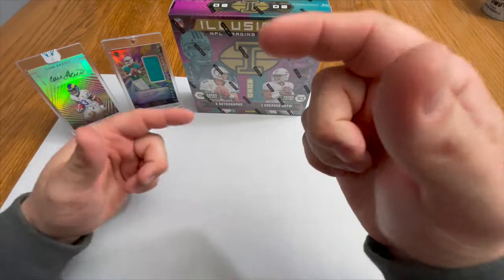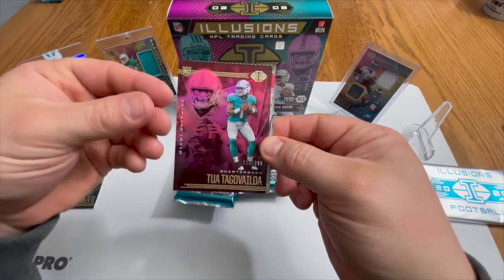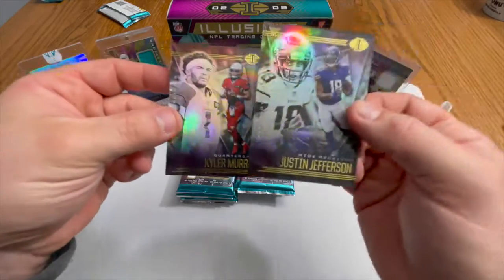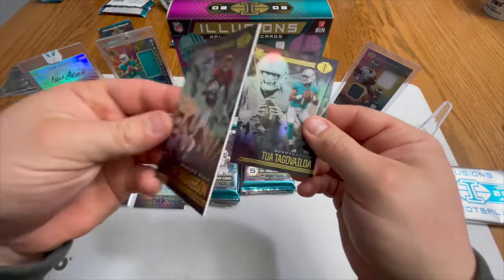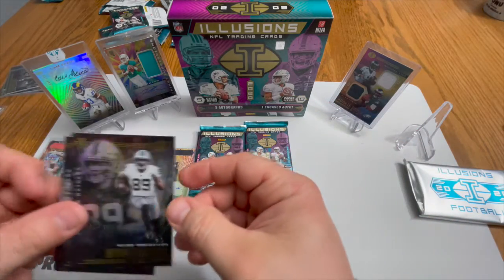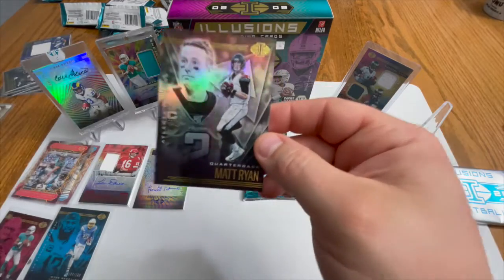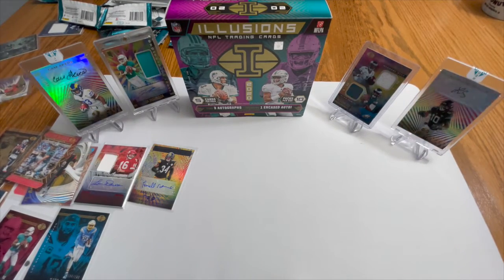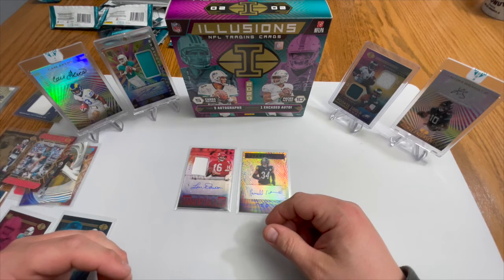2020 Panini Illusions Hobby Box (CHUNKY PATCH AND FIRE ROOKIE PARALLEL 🔥!!!)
2020 Panini Illusions Hobby Box opening, not our first time opening one of these bad boys but happy with the pulls in this one. Sorry our posting was a little off this week, we will be back to the regular schedule starting Wednesday! Keep a look out for golf content in the near future.